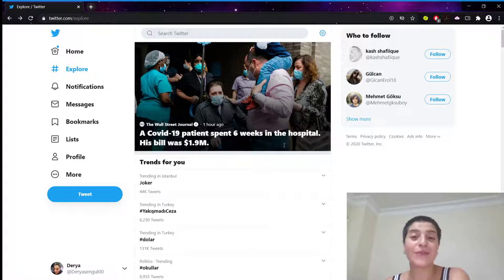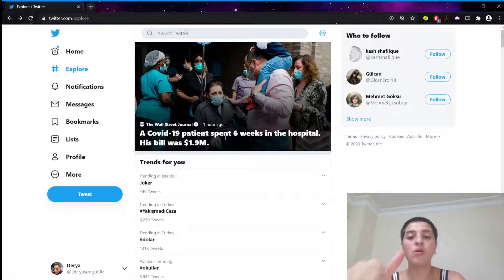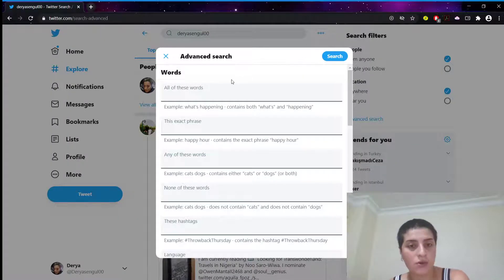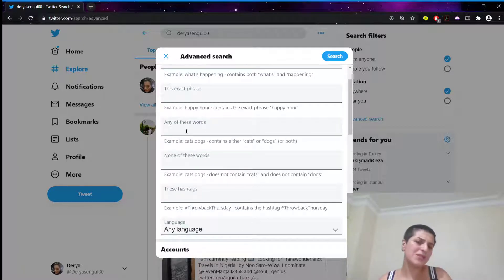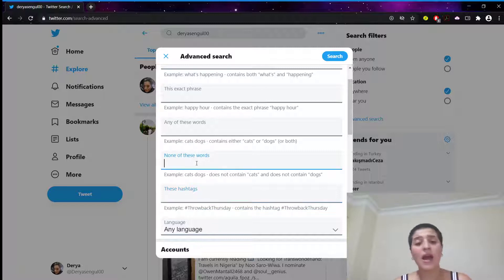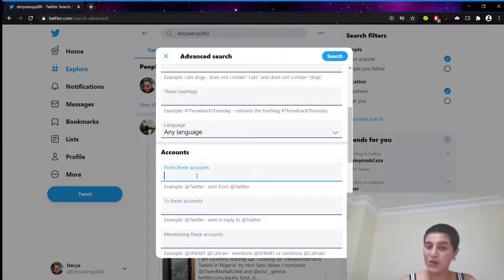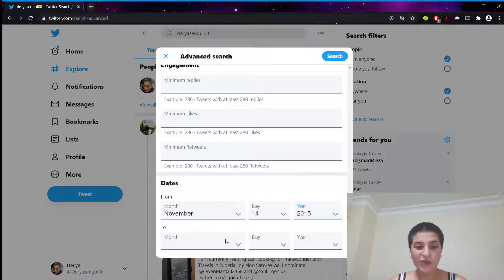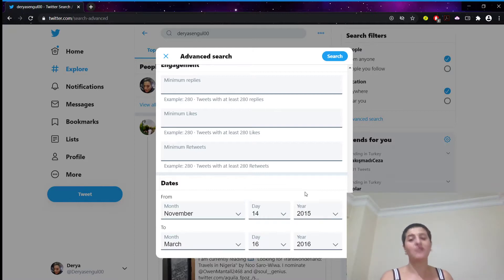How to Search Old Tweets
Do you need to find your tweet that you published many years ago? Good news, it is still possible. Lets see how.
Can’t find that hilarious joke you tweeted last year? Worried that some of your old tweets might contain outdated information? Think a tweet you sent a long time ago would do really well if you retweeted it today?
This guide is all about how to search old tweets (and find the ones you’re looking for), without having to manually scroll through your feed for hours. We’ll go over popular methods for old tweet retrieval, what to do when advanced search isn’t enough, and what to do when you just want to delete everything.